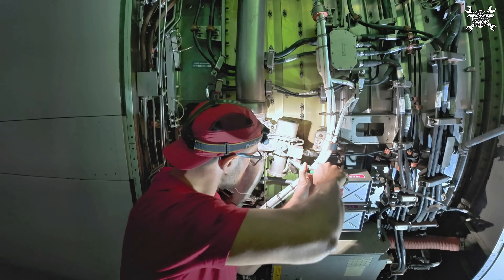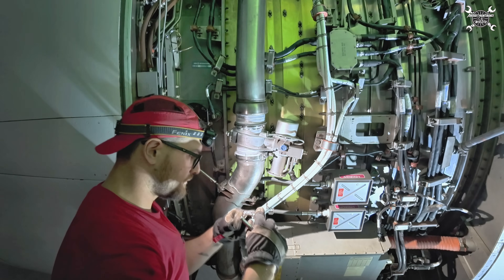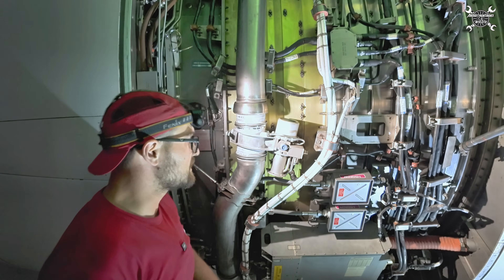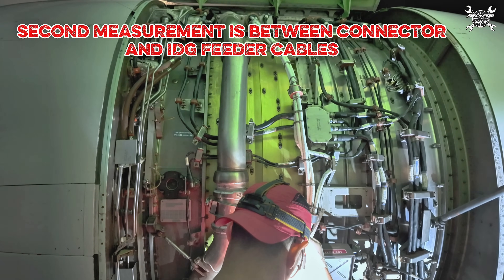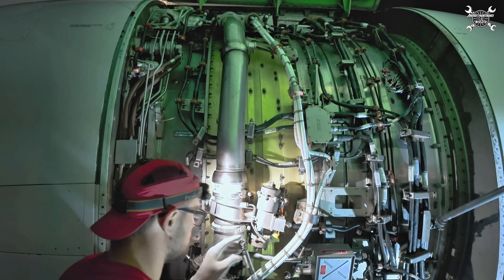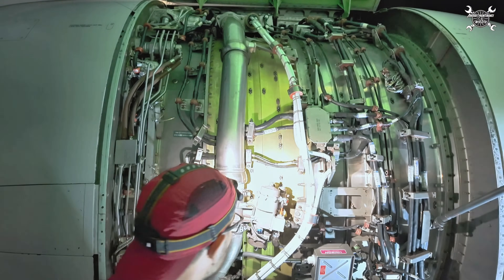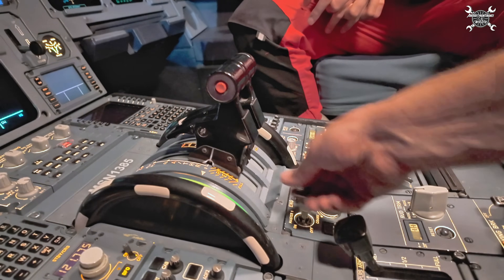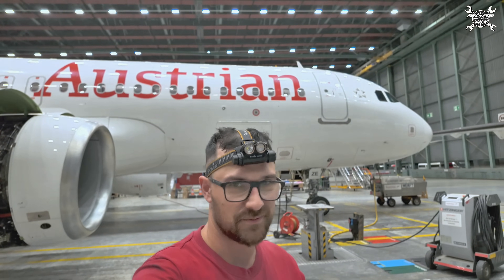How to start the jet engine! Starter valve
Airbus A320 CFM56-5B starting system break down ... I tried to keep is simple and short, but let me know if you want more details

The starting system of the engine utilizes pressurized air to drive a turbine at high speed. This turbine applies a torque to the engine high pressure rotor system through a reduction gear in the (starter) turbine and through the engine accessory drive system.
The air which is necessary to drive the starter comes from :
- the APU,
- or the second engine,
- or a ground power unit.
The starter air supply is controlled by a starter shutoff valve (SOV) pneumatically operated and electrically controlled. The SOV has a manual override capability which permits the valve to be opened or closed in case of failure of the electrical control.
The starter shutoff valve closes when the N2 speed reaches 50 percent.
The starter centrifugal clutch disengages when N2 speed is higher than 50 percent.
Engine starting is controlled from the ENG start panel 115VU located on center pedestal and ENG/MAN START switch on the overhead panel.
The starting sequence may be interrupted at any time by placing the MASTER control lever in OFF position which overrides the FADEC. When the MASTER control lever is in OFF position the HP fuel shutoff valve is closed and the engine is stopped.

Thank you all for being here and watching and supporting.